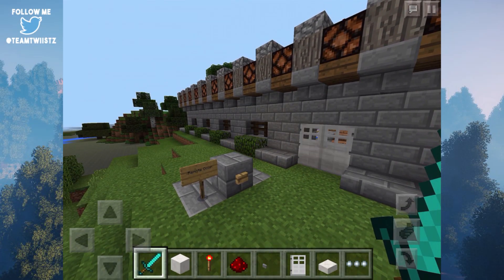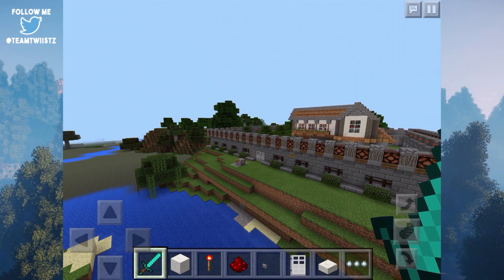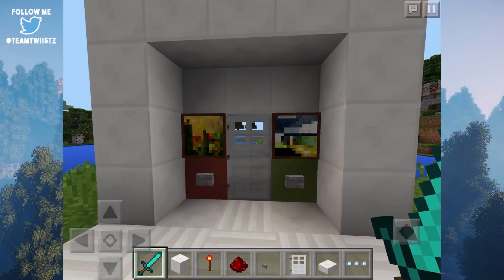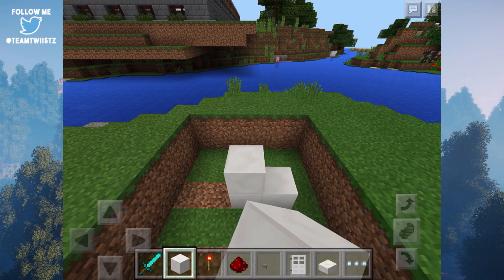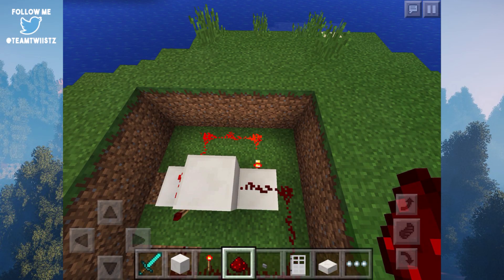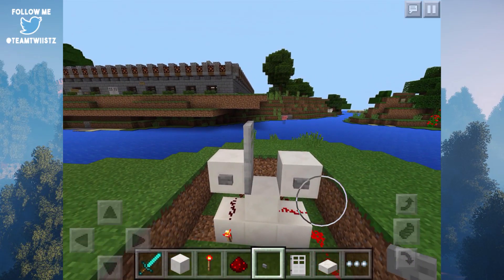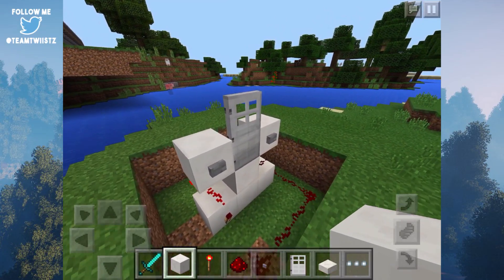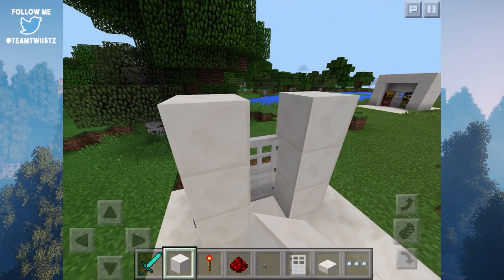MCPE REDSTONE TOGGLEABLE DOORS - Minecraft Redstone Tutorial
MCPE Redstone Toggleable Door in Minecraft PE! Today we will be creating a Redstone Door using Redstone Torches, and Redstone Dust in this Redstone Tutorial.